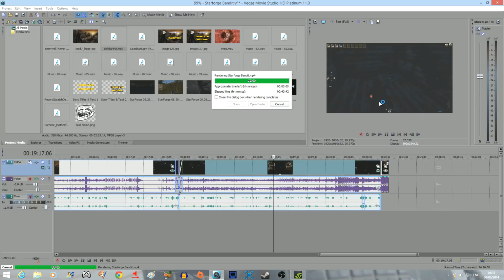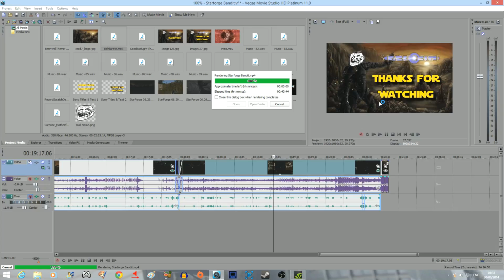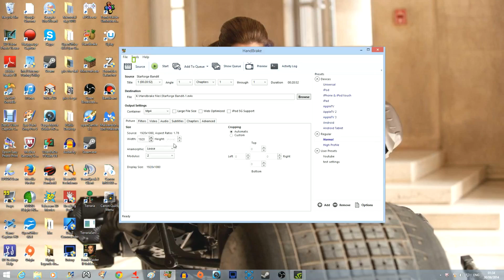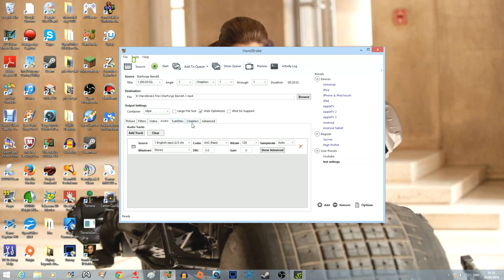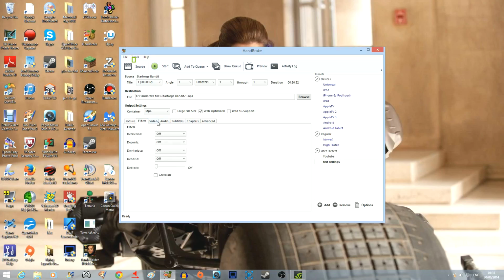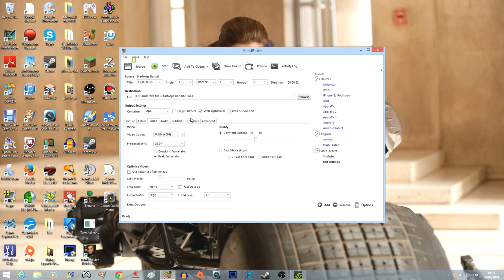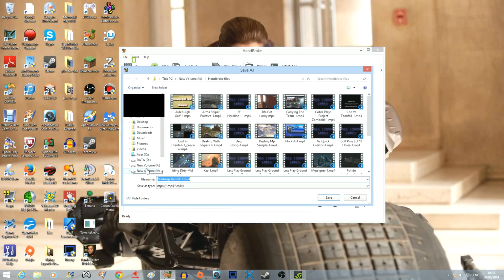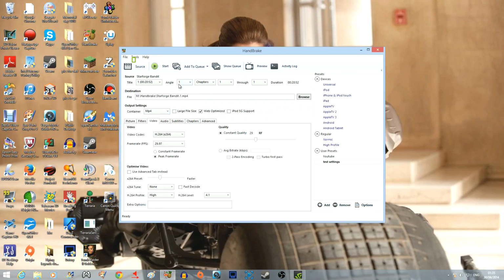Handbrake Tutorial 2. Massive compression for 1080p Videos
An updated version of my Handbrake compression tutorial with much more effective results. Just incase your interested this video un compressed was 386MB after using the exact same method i show in this video in handbrake it was 26.3MB. A huge saving upload time for those of us with slow internet upload speeds. Please note this is for 1080p videos.